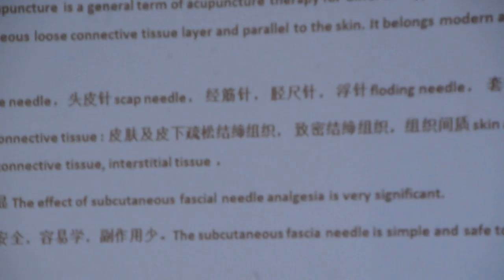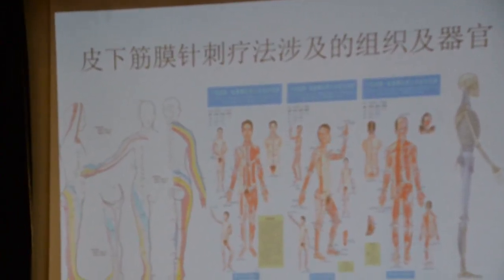Sweden-China Bridge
All the good news, interesting subjects, healthy staff. Good for bilateral relations.